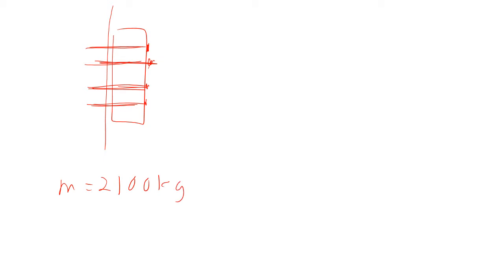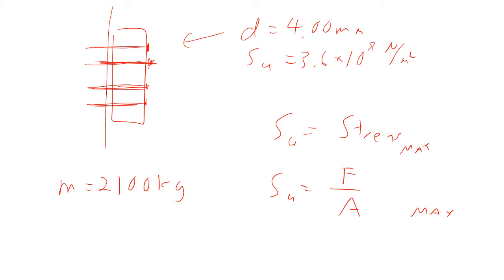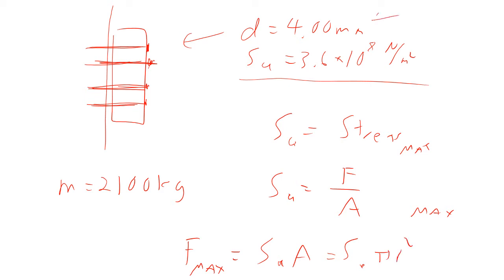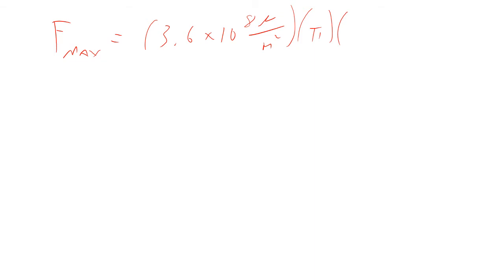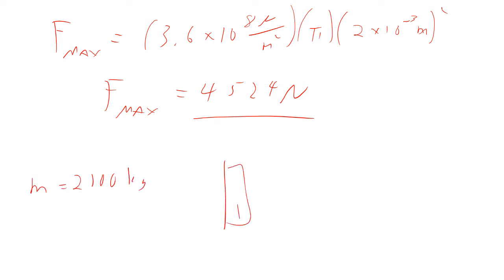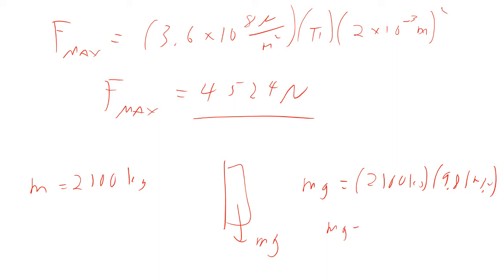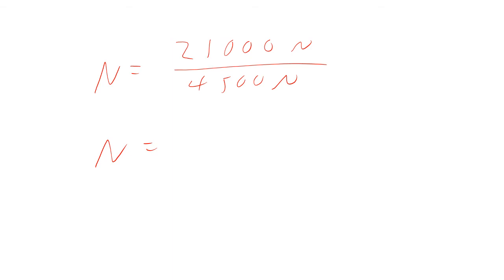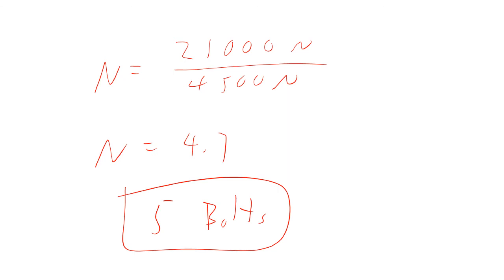PHYS 2425 Bolting Something to the Wall